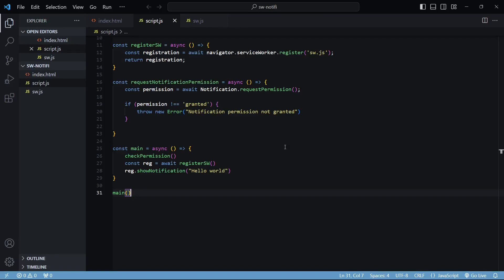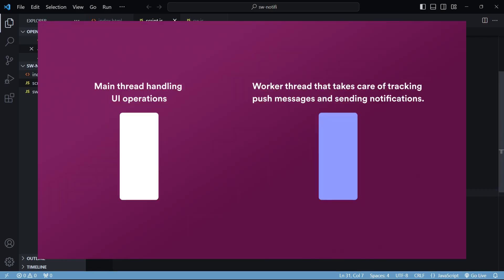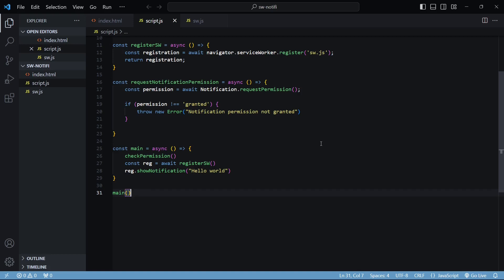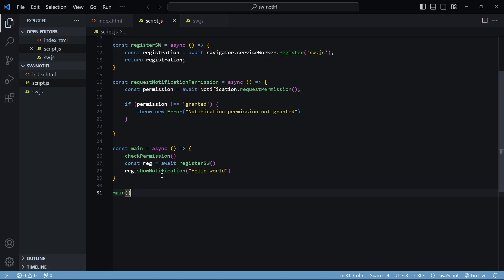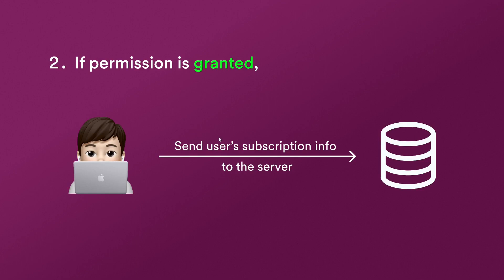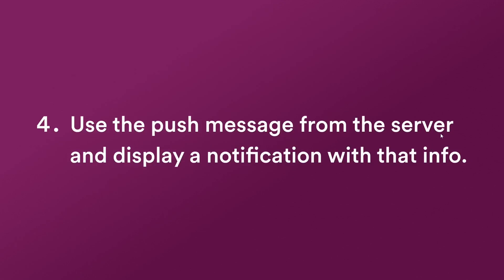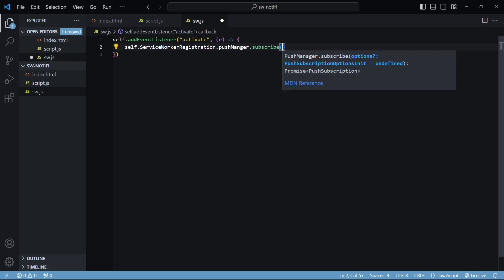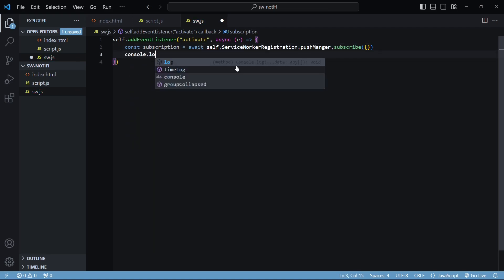2. Push Notifications with Service worker: Push API + Push Service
In this video, we take a look at how the Push API works behind the scenes, how we subscribe to a Push Service and how the backend server send back a push message using this Push service.

This video series will take you through the fundamentals of Push notifications and how to implement a basic setup in your project.

⌚Timestamps
0:00 - Intro
0:53 - Flow recap
1:37 - Some minor readjustments
2:57 - Using the activate event listener to get a user subscribed
5:18 - Application server key
10:00 - User-visible only
10:42 - Complete flow from the start(one last time)
12:42 - Outro